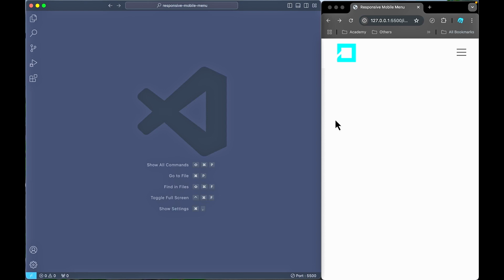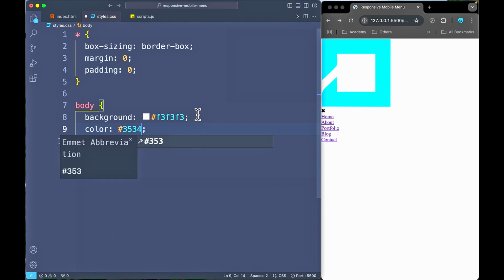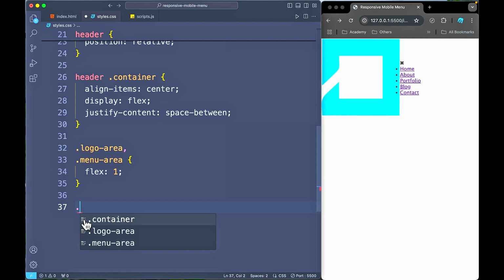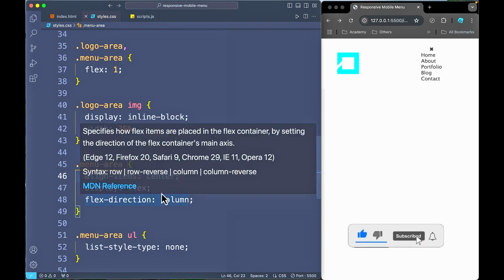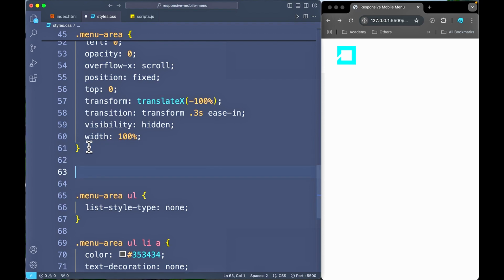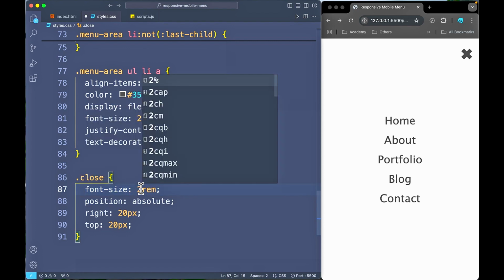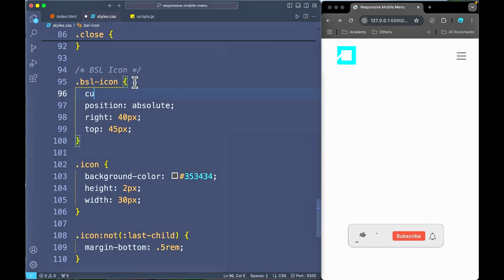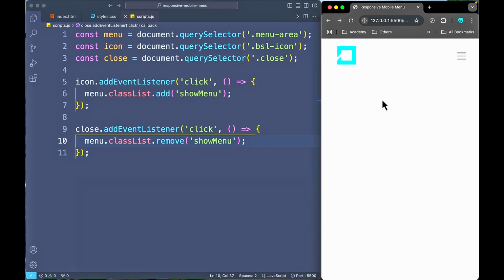Creating a Responsive Mobile Menu | Bluesparrow Media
This video shows you how to create a responsive mobile menu with HTML, CSS, and JavaScript. We are all about helping beginners understand the concept of web development by releasing videos in bits and chunks for easy digestion and understanding.